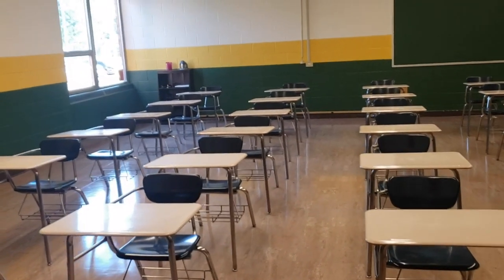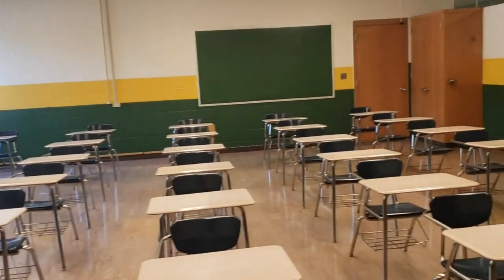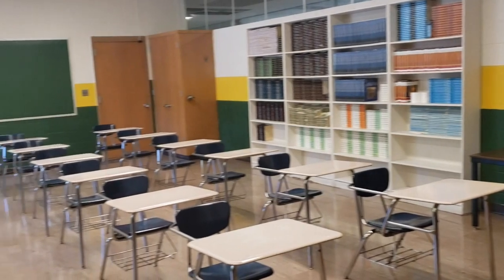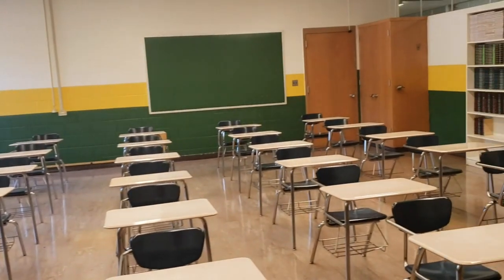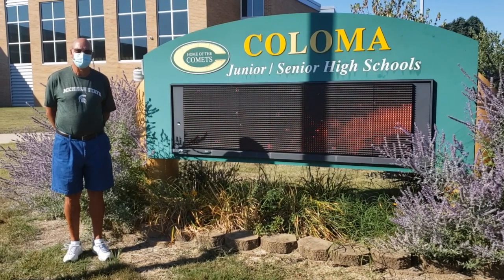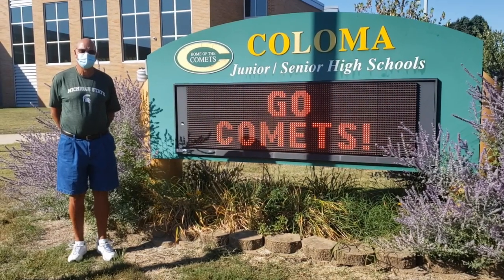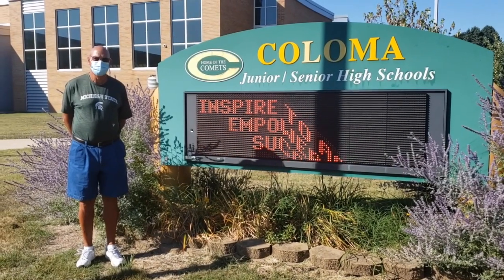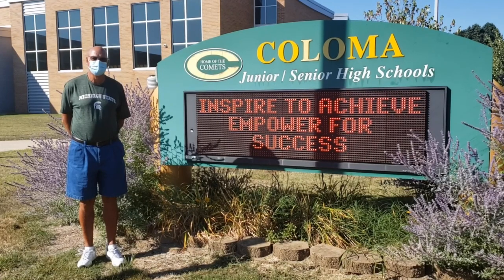Coloma High School Safety Protocols Video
Join Mr. Churchill as he takes us through some of the new safety protocols at Coloma High School